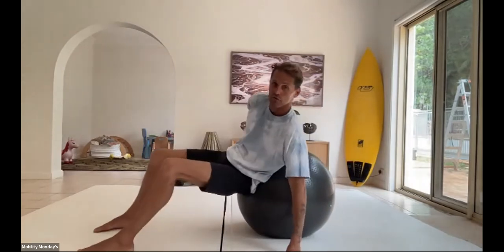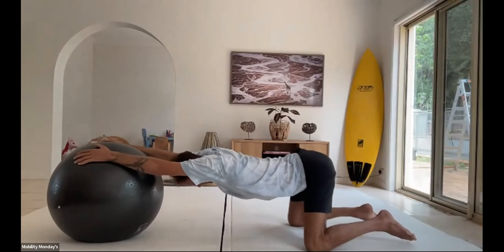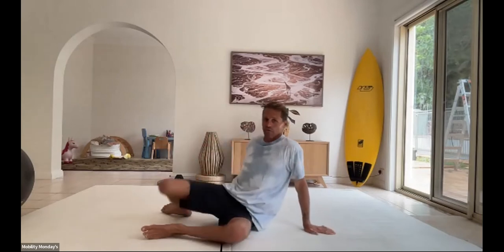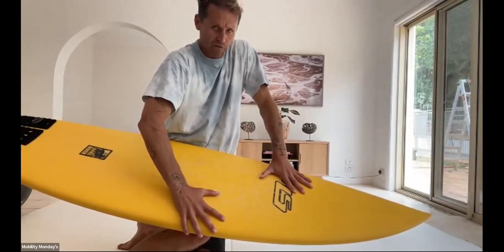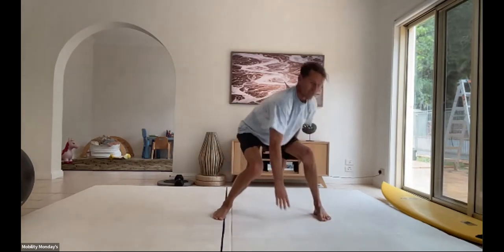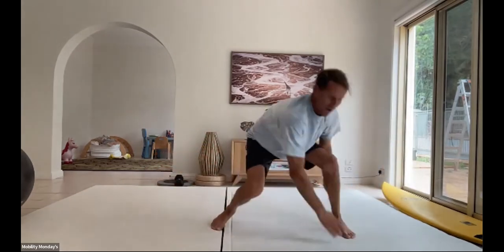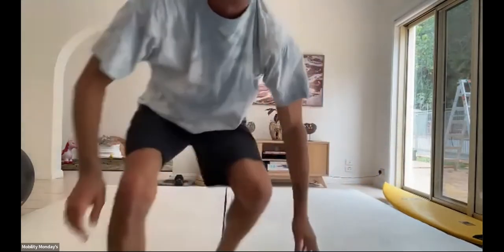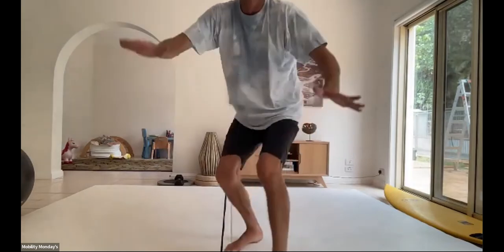Better Your Pop Up Through Minor Mechanical Adjustments.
After a recent trip to Urban Surf Luke felt it would be a great idea to work on some minor details that could help a lot of people with their pop up. In this weeks Mobility Monday class which any one can join by clicking the link below Luke focused on some details that he felt could benefit every one. The beginning of the wave is so important and if the pop up suffers any complications then your ride is going to be more challenging as your rhythm and timing will be off. So here is Mobility Monday un edited which also shows how members get Lukes eye to correct movement as well as some suggested exercises to focus on mobility.